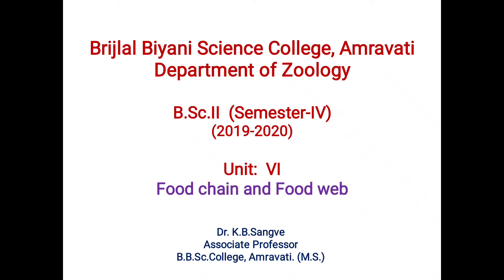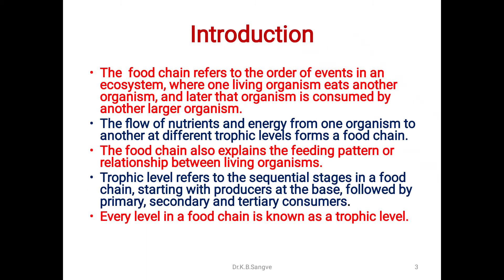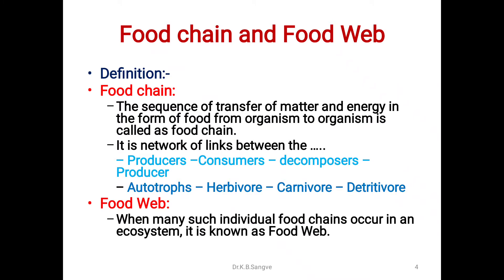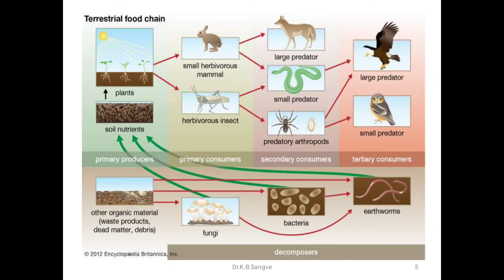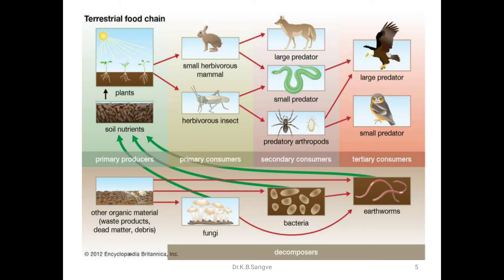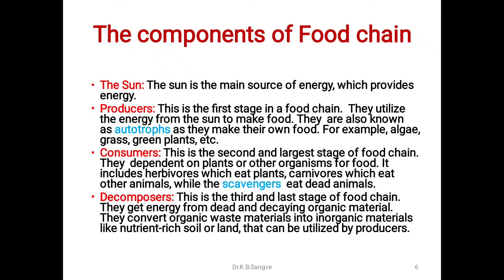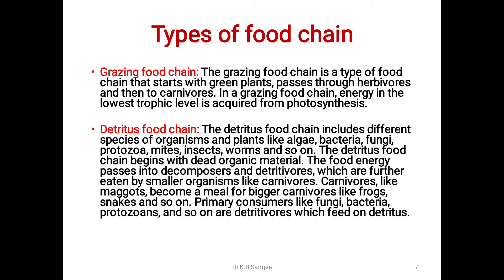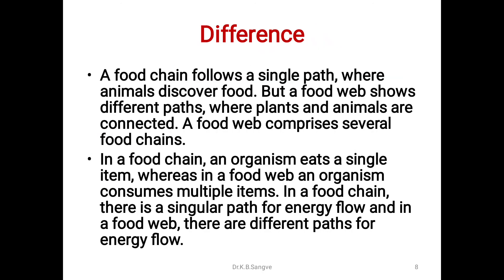Food chain and Food web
Dr.K.B.Sangve